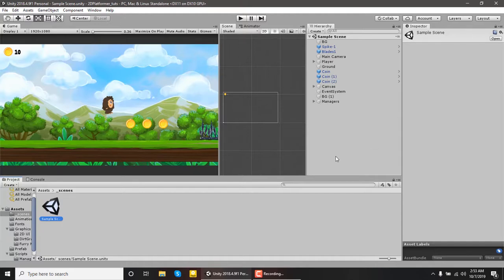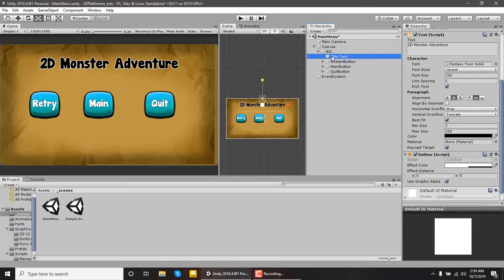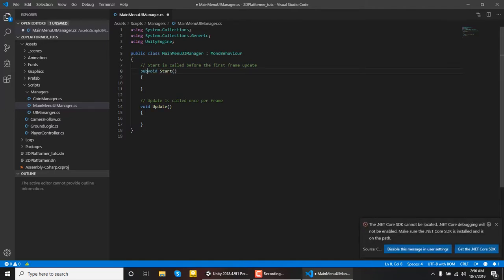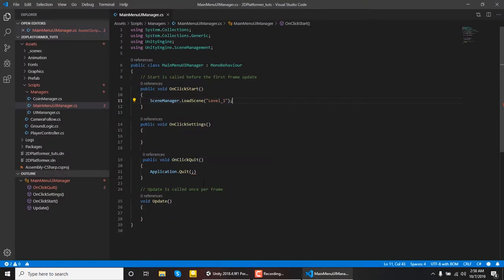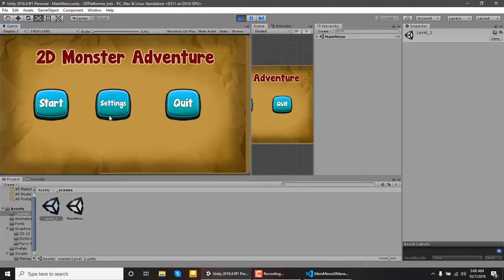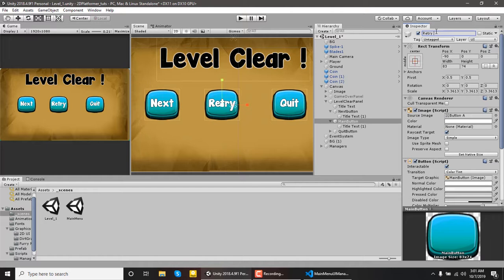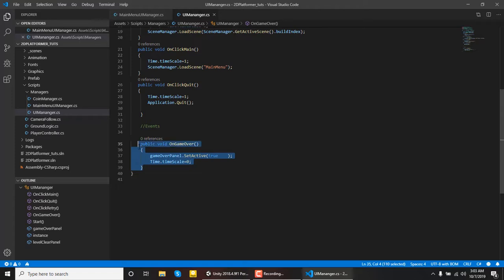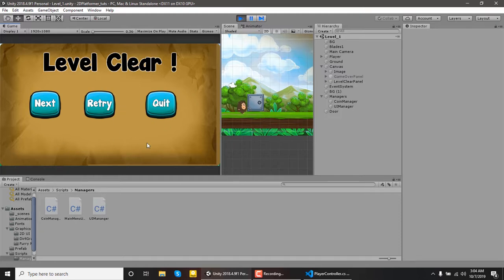Unity 2019 , 2D Platformer Tutorial for beginners, Part 07 - Complete Game UI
Welcome to part 07 of making 2D platformer series. In this video I will show you how can you add complete UI Structure of the game.

This tutorial is for beginners so that everyone can create this game and learn unity and c#.

Thanks a lot for watching this video, if you have any questions, write those in comments.